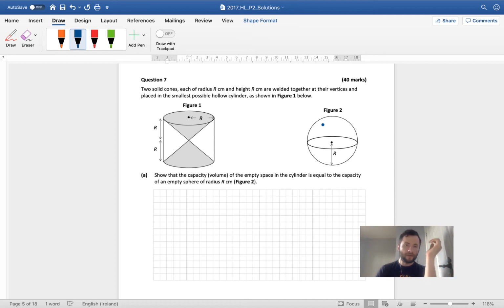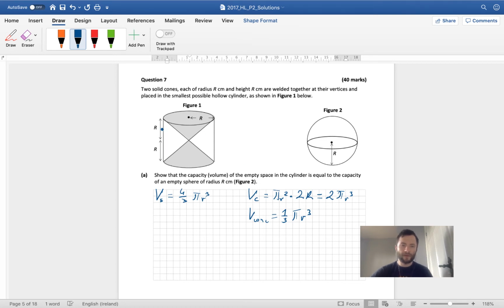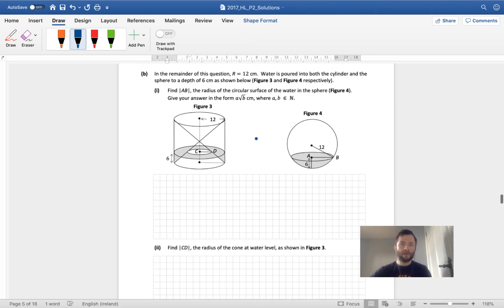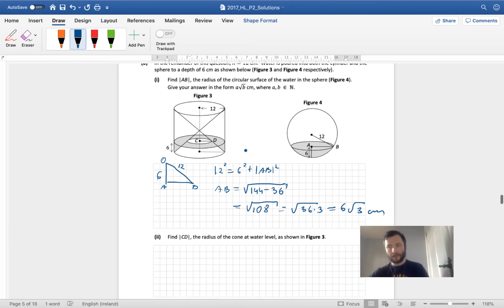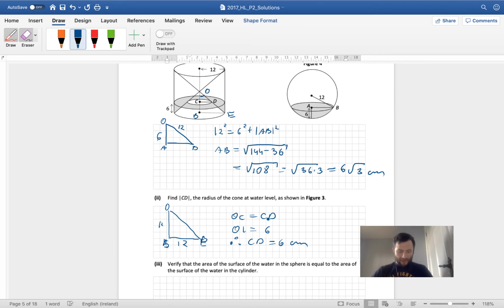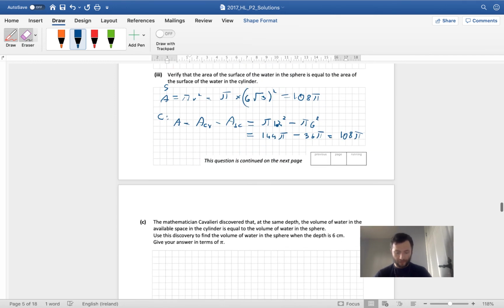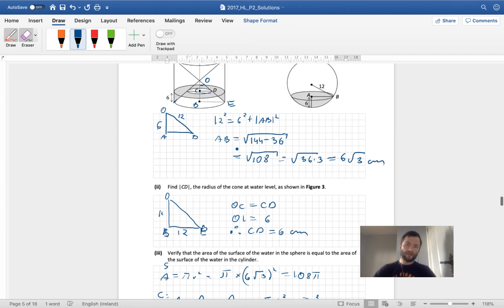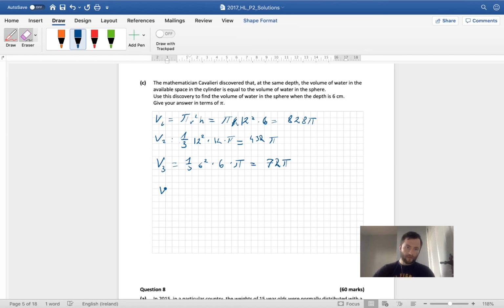2017 Mathematics LC Higher level Paper 2 Question 7